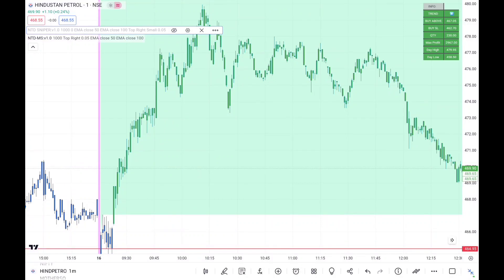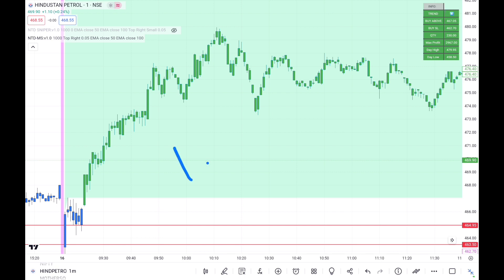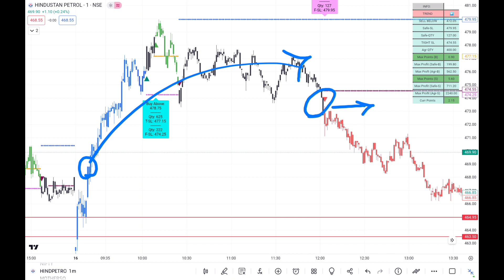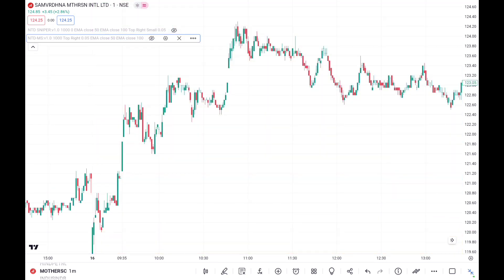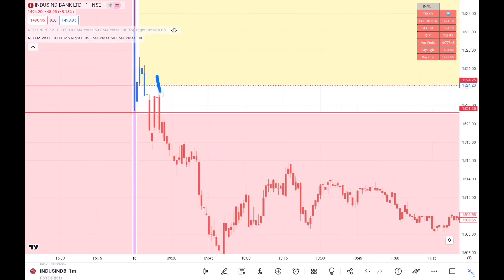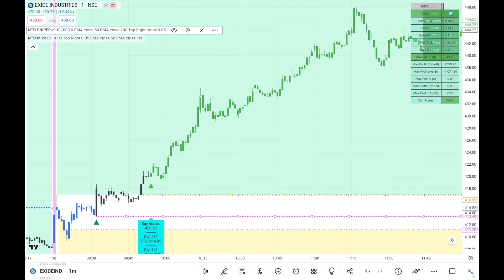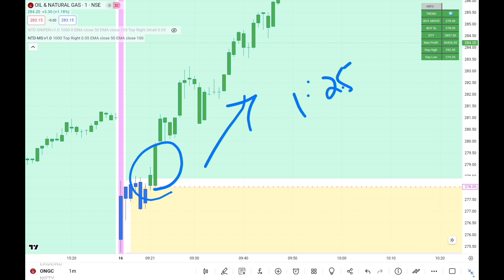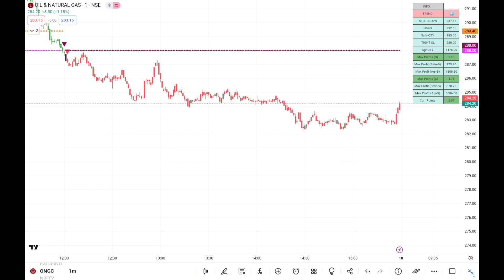How to make most of ,NTD Morning scanner indicator combined with NTD Sniper